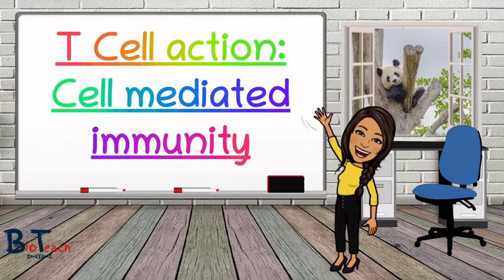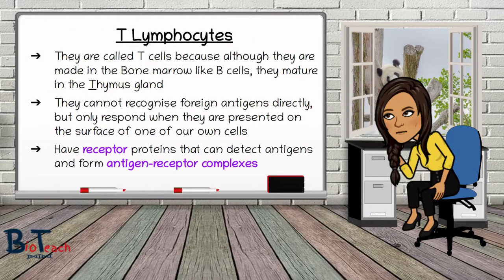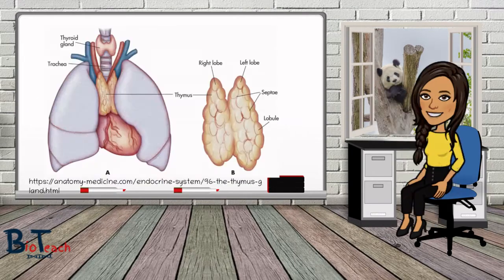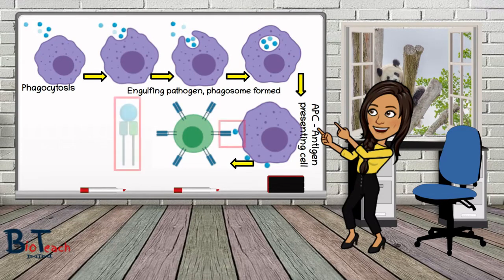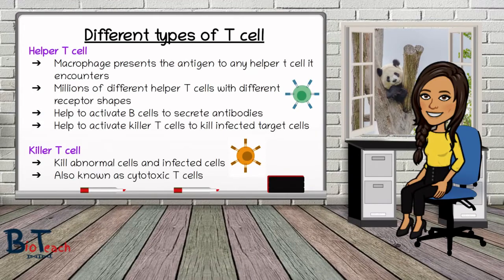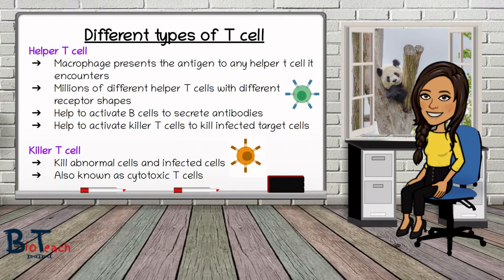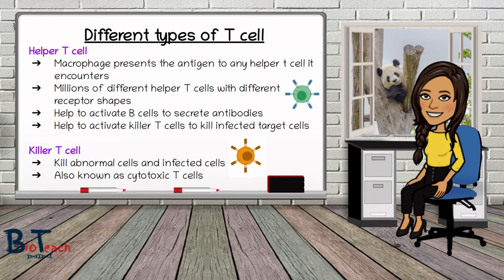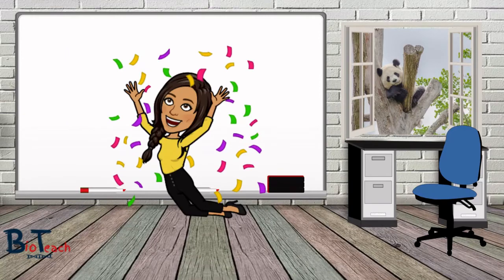Cell mediated immunity/T cell Action A level Biology - BioTeach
This video will talk you through how T cells become activated following the process of phagocytosis. You will learn about the role of helper T cells and an example of how cytotoxic T cells act upon infected cells to kill them.